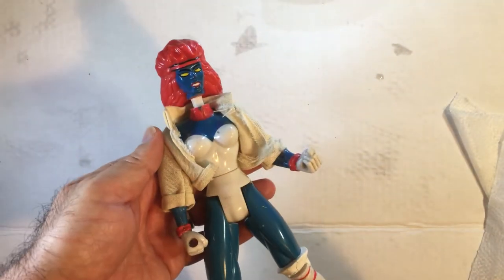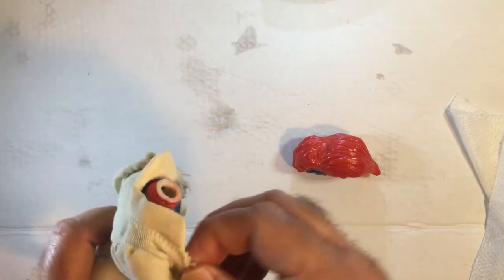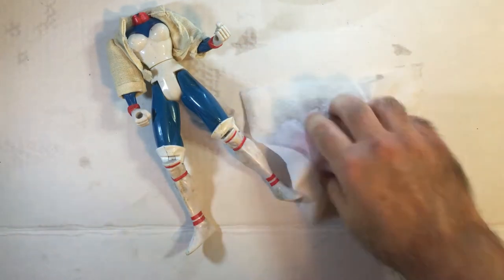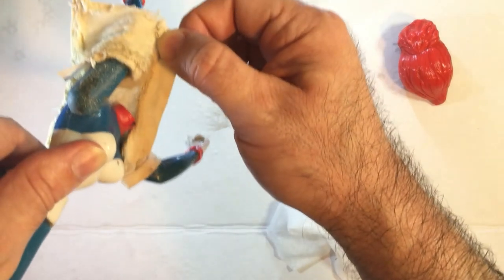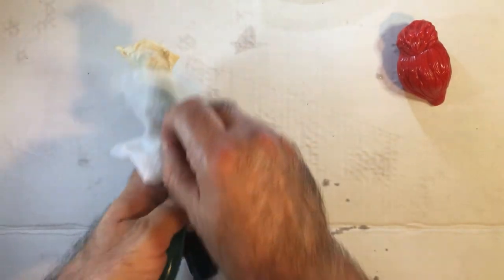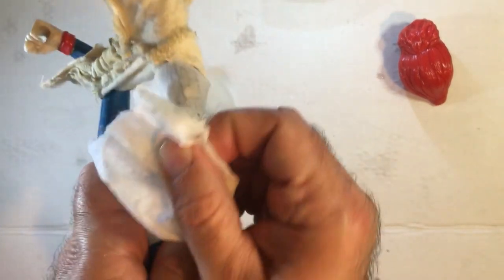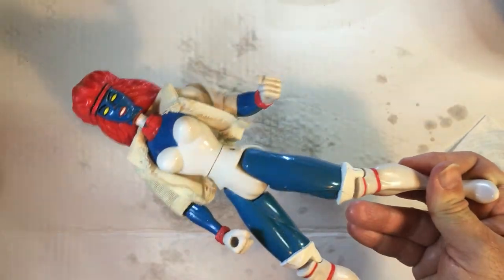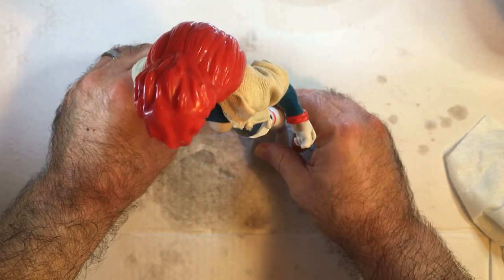Cleaning Up Mystique Action Figure